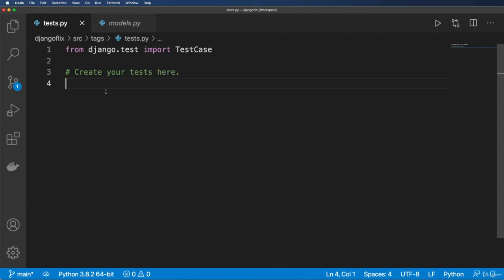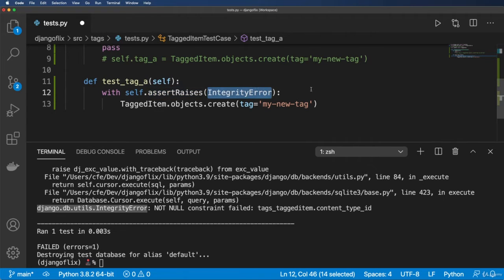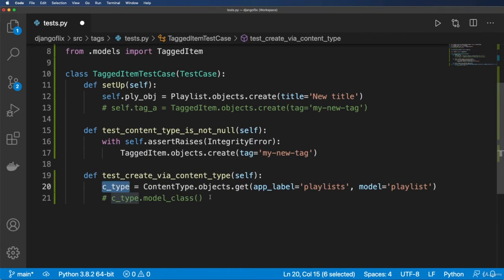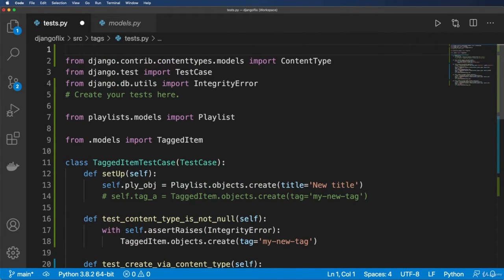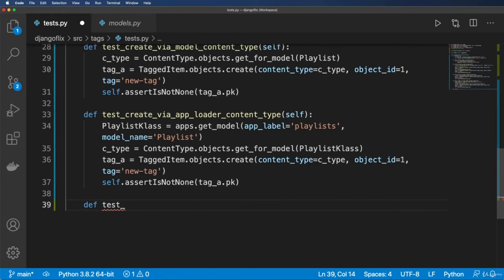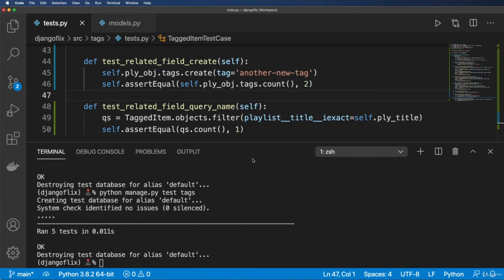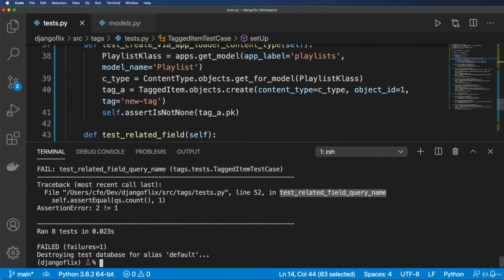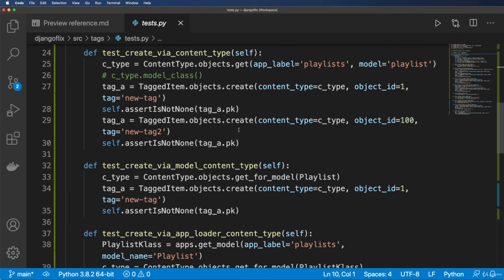34 Testing Generic Foreign Keys